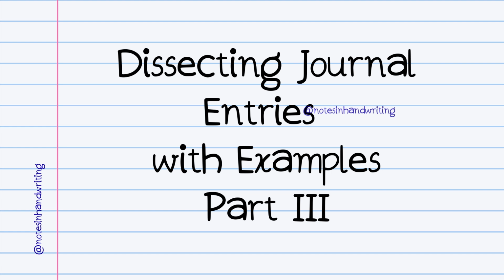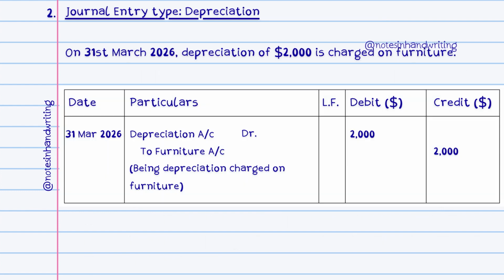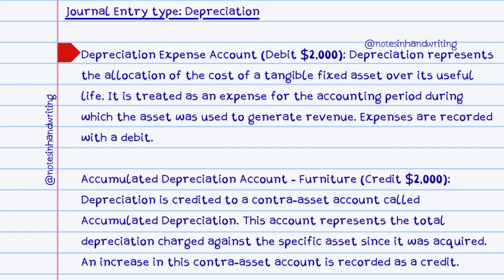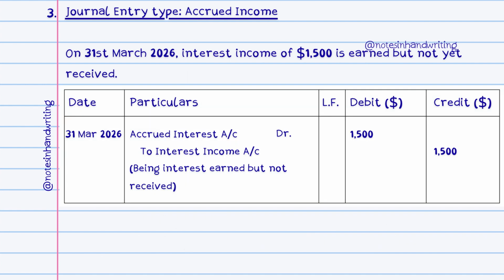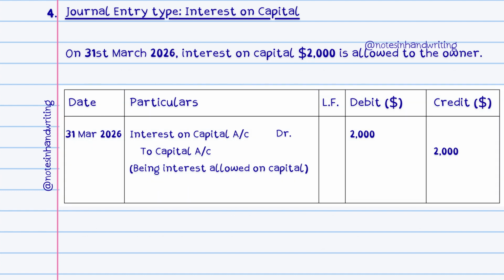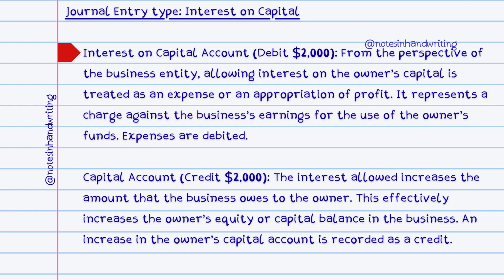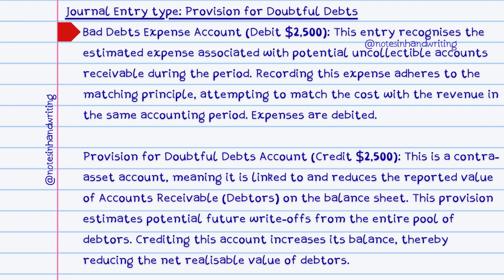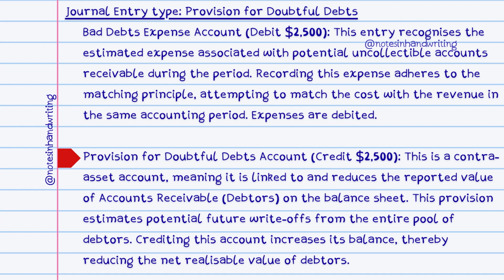Dissecting Journal Entries using Example Part 3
NotesinHandwriting/HandwritingVids - Journal Entries
Goods Withdrawn for Personal Use: When the owner takes goods from the business for personal consumption, it is treated as drawings. It reduces the owner's capital and is recorded by debiting the Drawings Account and crediting the Purchases Account.

Depreciation: Depreciation is the gradual reduction in the value of a fixed asset over its useful life due to wear and tear or obsolescence. It's recorded as an expense by debiting the Depreciation Account and crediting Accumulated Depreciation (a contra-asset).

Accrued Income (Interest): Accrued income refers to income earned but not yet received by the end of an accounting period. For example, interest earned but not received is recorded by debiting Accrued Interest (an asset) and crediting Interest Income.

Interest on Capital: This is the interest allowed to the owner on the capital invested in the business. It is treated as an expense (or appropriation of profit) for the business and increases the owner’s capital. The entry is: Debit Interest on Capital, Credit Capital Account.

Provision for Doubtful Debts: A provision for doubtful debts is an estimate of the amount of receivables that may not be collected. It is recorded by debiting Bad Debts (or Doubtful Debts) Expense and crediting Provision for Doubtful Debts (a contra-asset account).